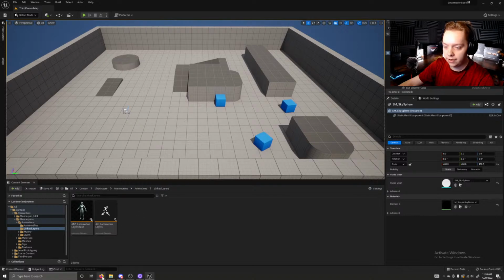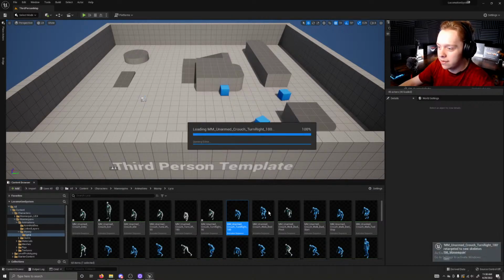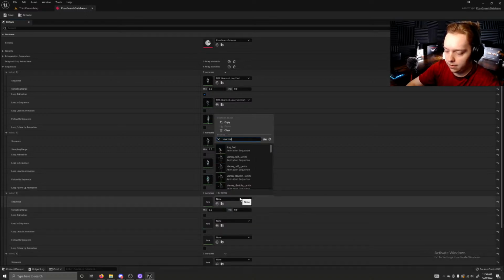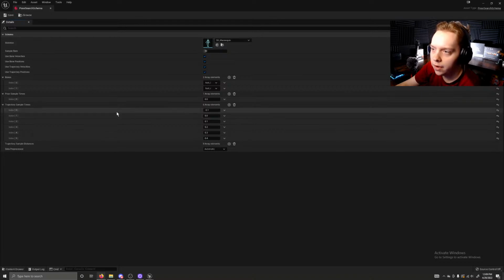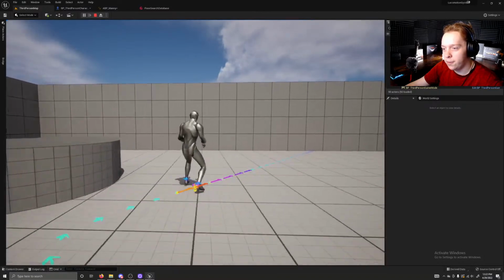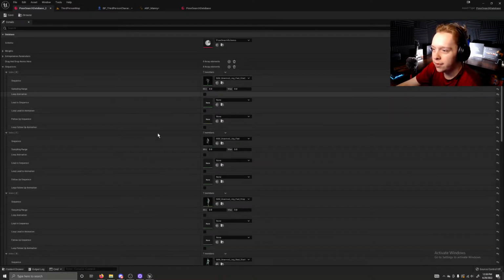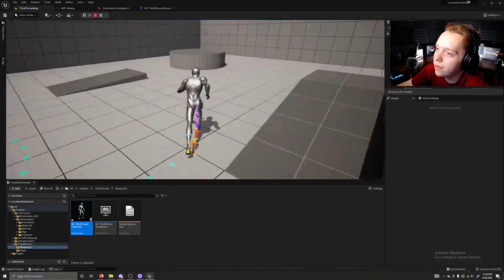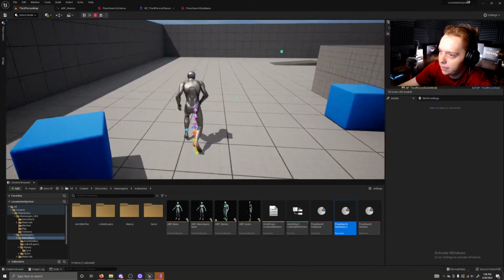UE5 LIVESTREAM - Motion Matching - Part 1